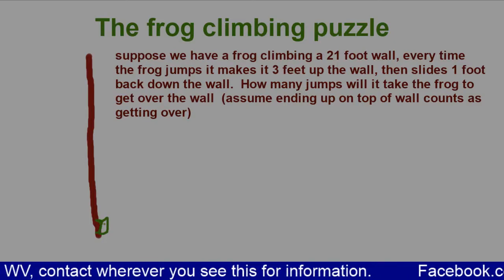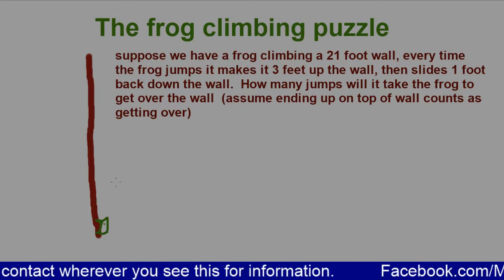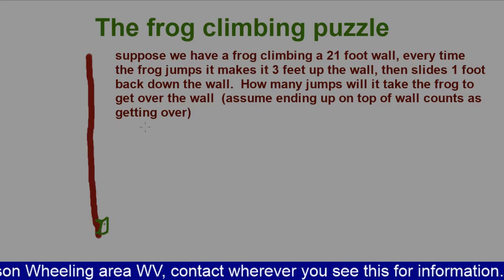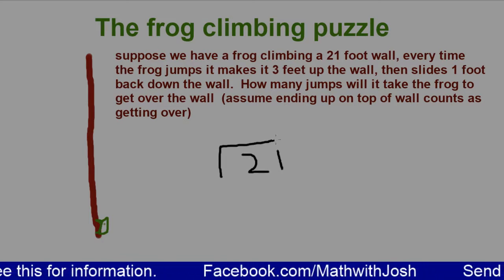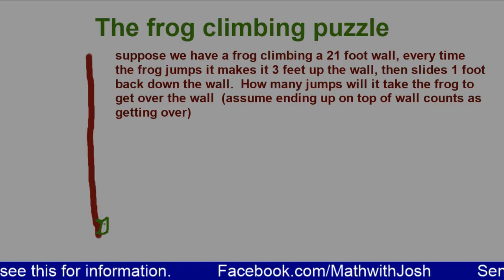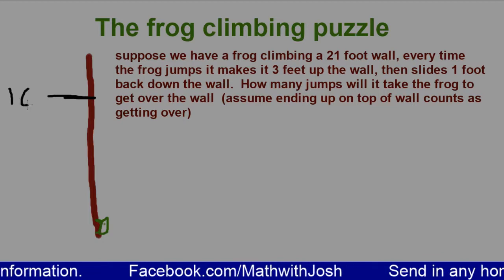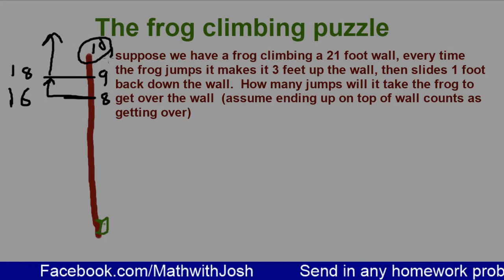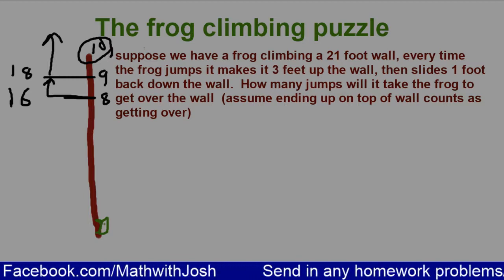Climbing Frog, classic math puzzle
A classic mathematics puzzle about a frog trying to climb out of a well.  Simple problem, just be careful